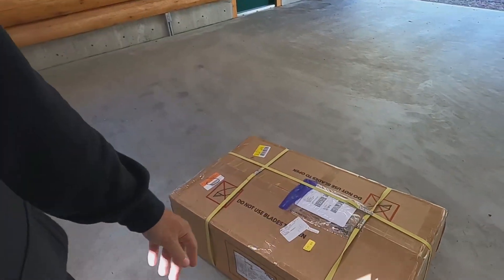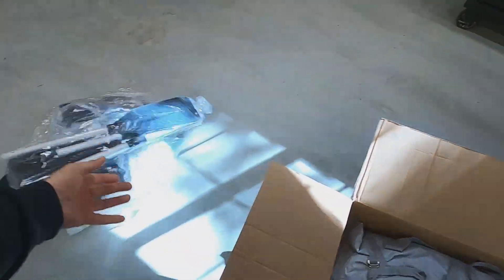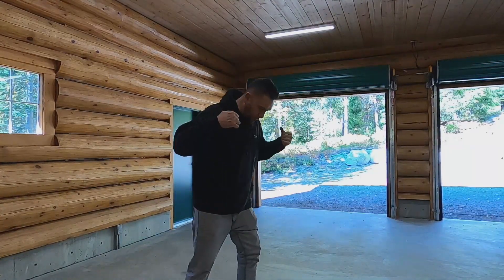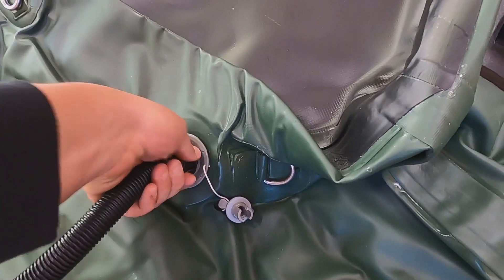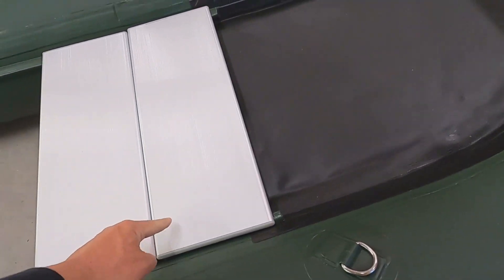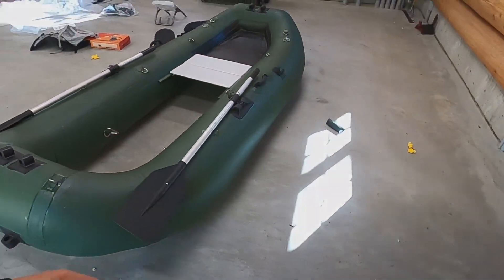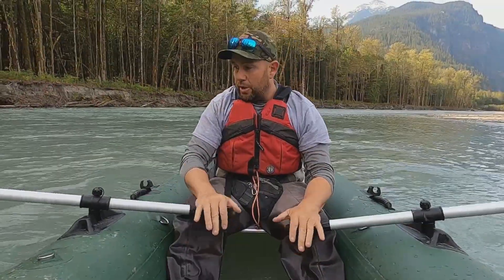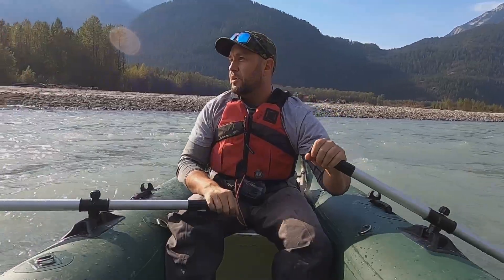I bought a Chinese built raft, was it worth it?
This was a fun project, we worked with a big manufacturer of inflatables based in Korea and had this boat built. This is the unboxing, build and use of it.

Length 8'2
Width 4'2
2 chambers
0.9 mm 1000 Denier